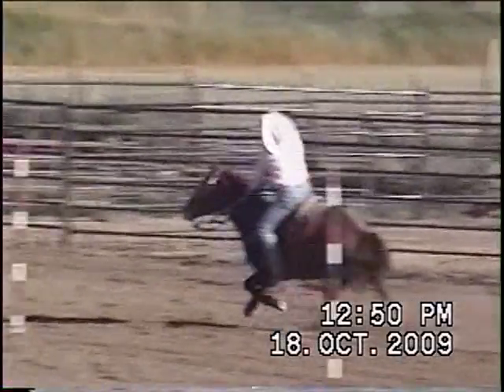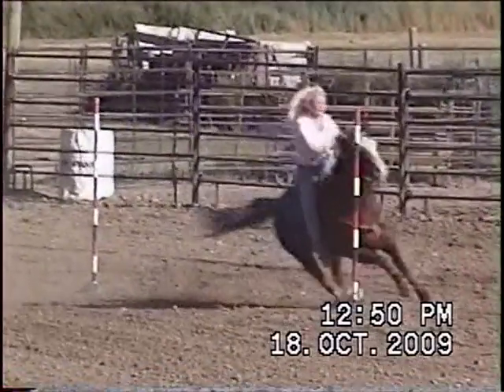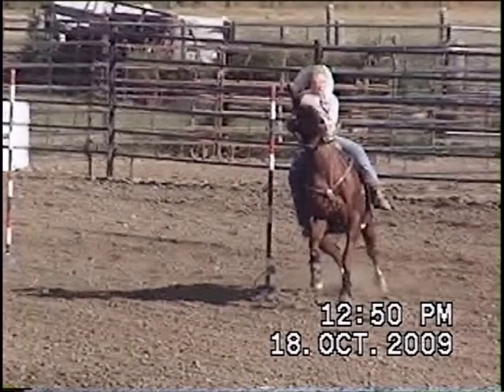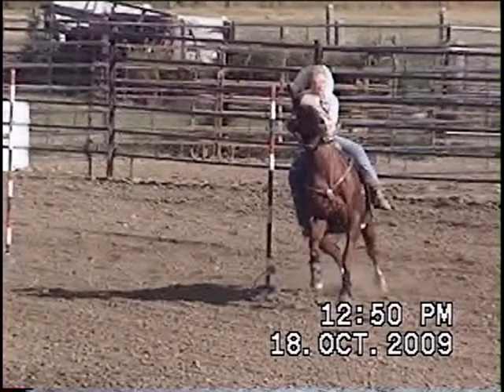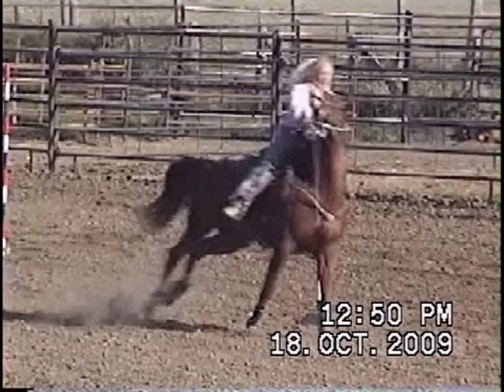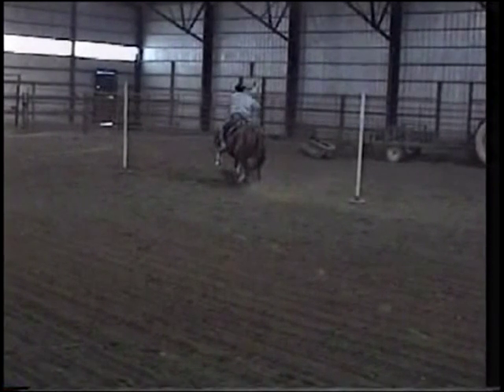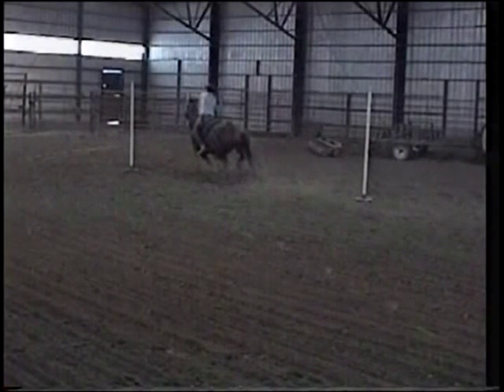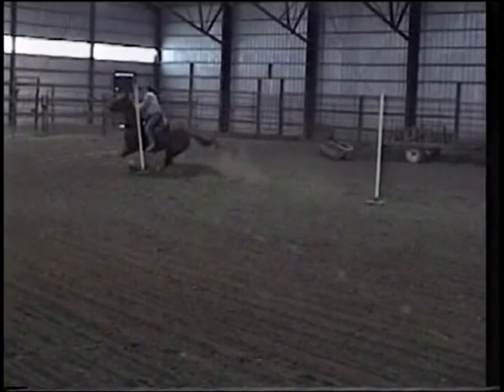Pole Bending Video Lesson Example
This abbreviated video shows a couple of examples of the help that is available to a student by commenting on a video using slow motion and stop action.